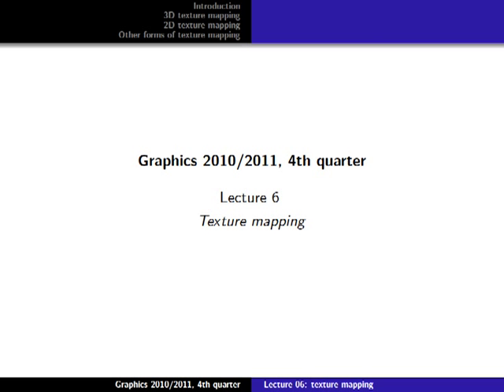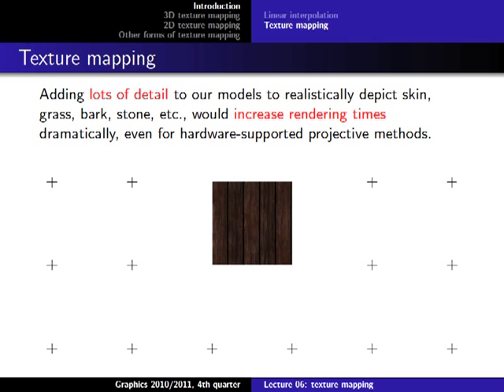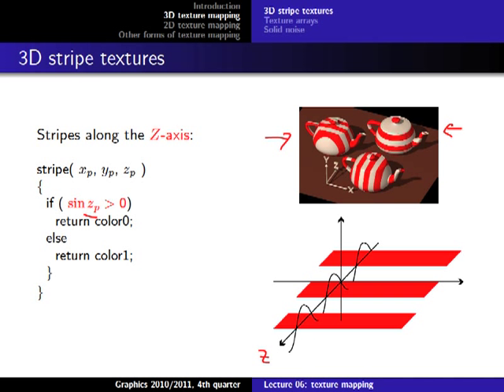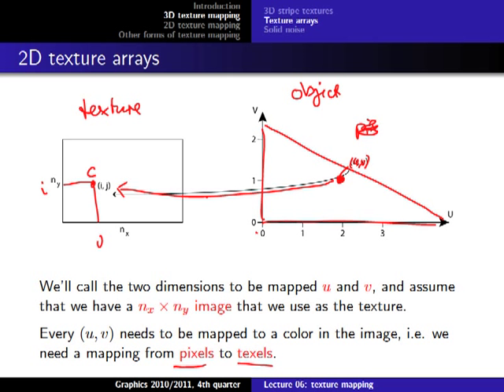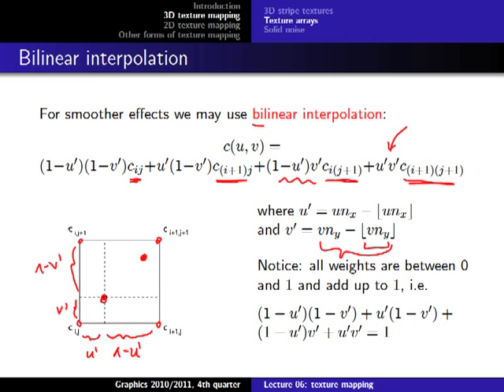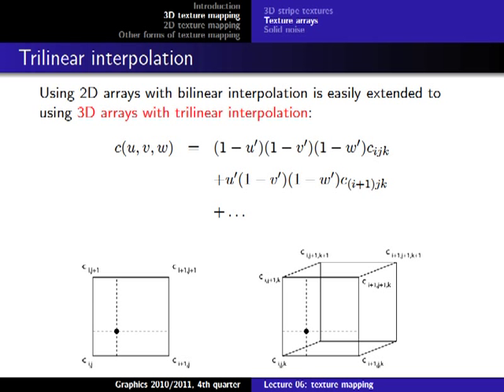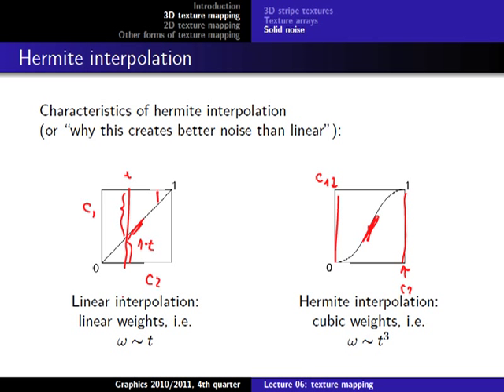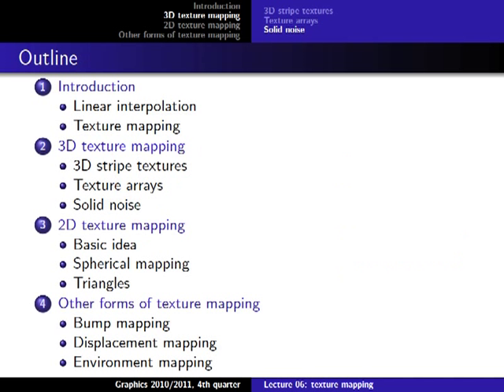Computer Graphics 2011, Lect. 6(1) - Texture mapping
Lecture 6, part 1: Texture mapping (May 26, 2011)